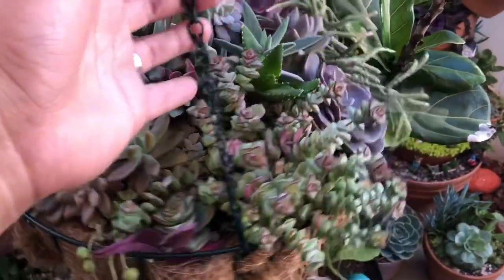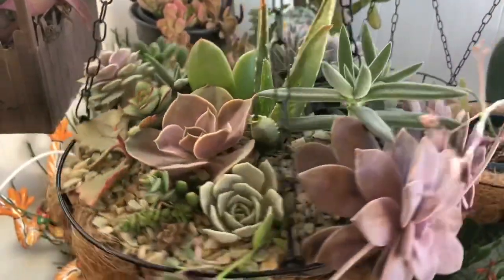Revamping Succulent Basket Arrangements| April 2020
It’s was time to revamp these basket succulentarrangements ! Hope you enjoy!

💚Emma